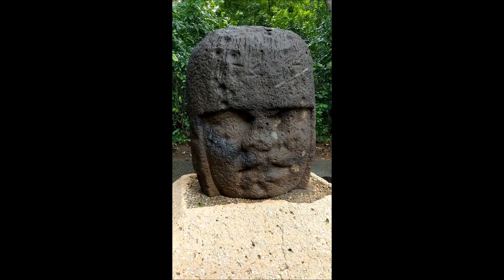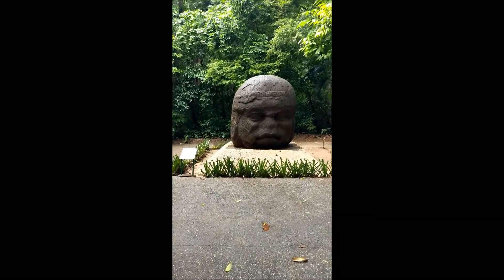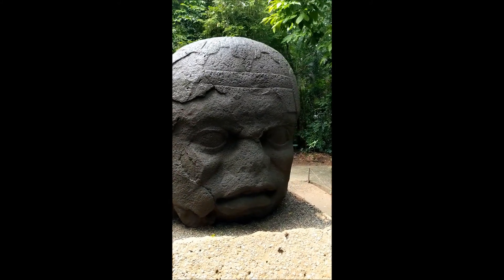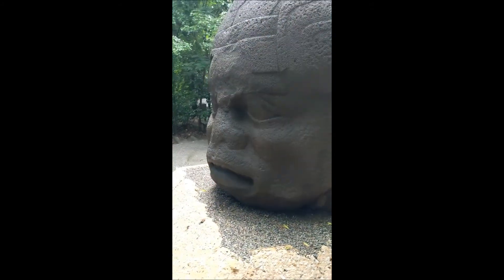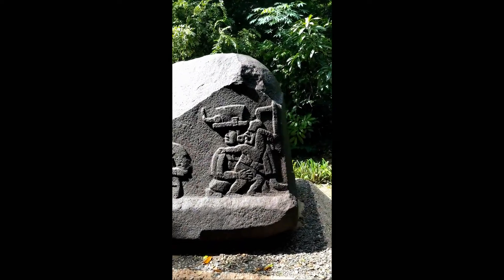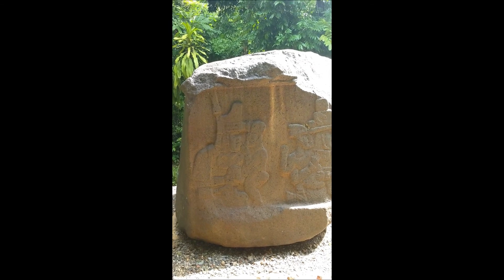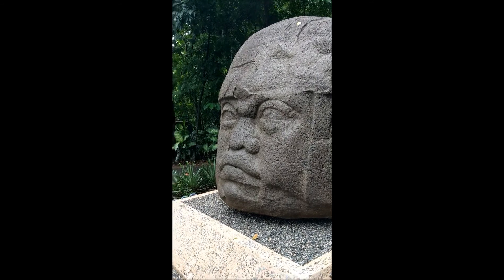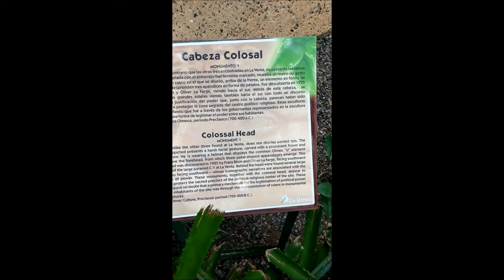OLMEC GIANT HEAD SCULPTURES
In Villahermosa Tabasco Mexico, the Olmecs thrived from 1200 to 350 BC and left a great legacy of colossal sculptures from basalt a kind of volcanic rock. These are some of them.